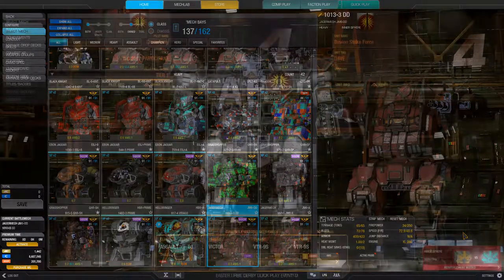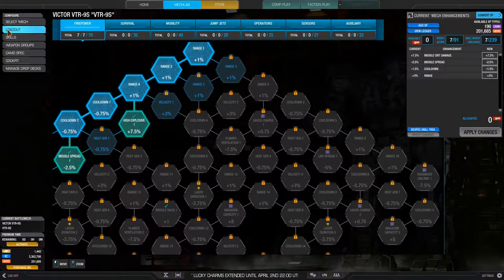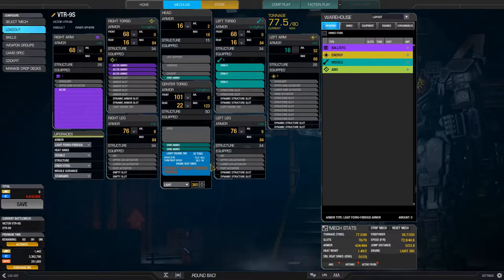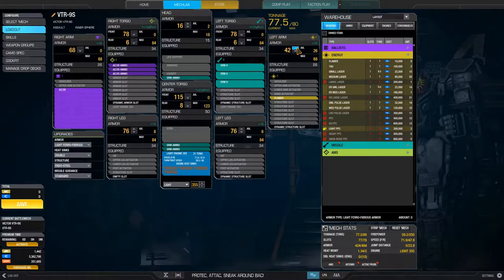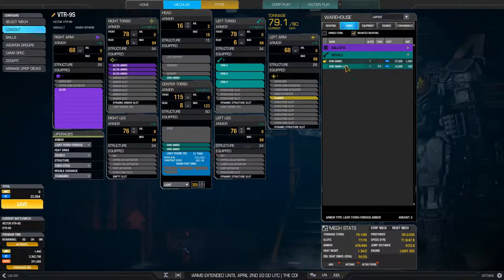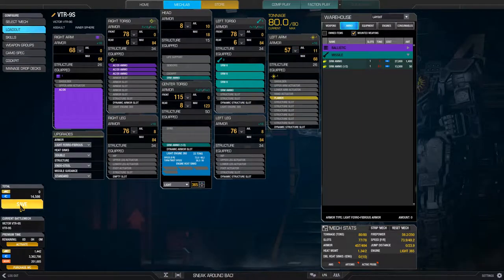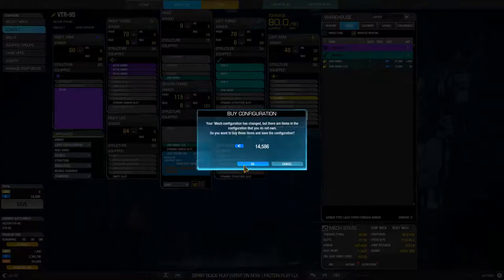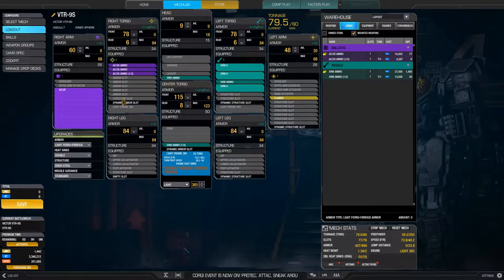CraneBuilds Series - A Quick Intro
Brief intro to an up-coming Build Guide Series
WHM-6D guide in the works and should be up shortly